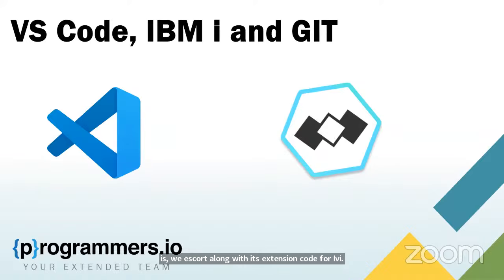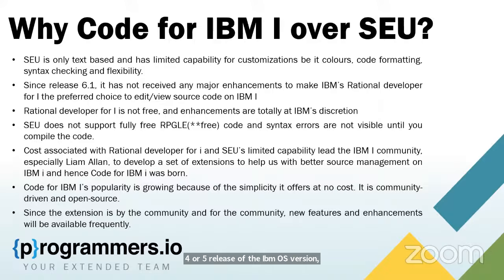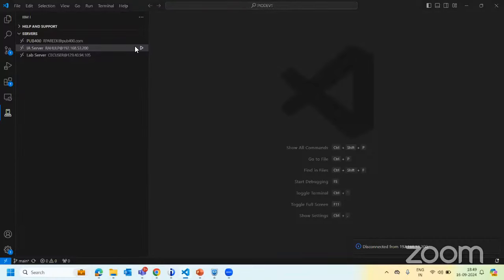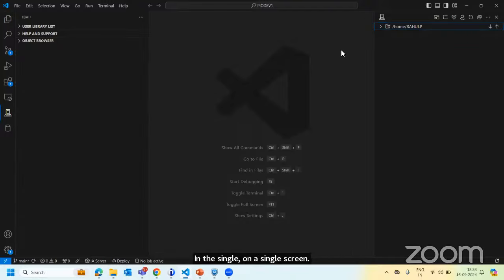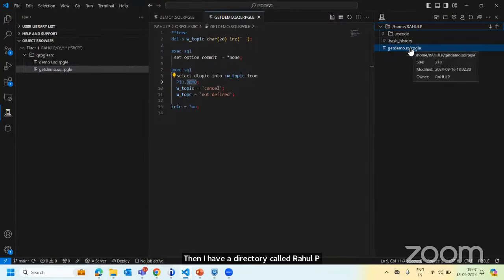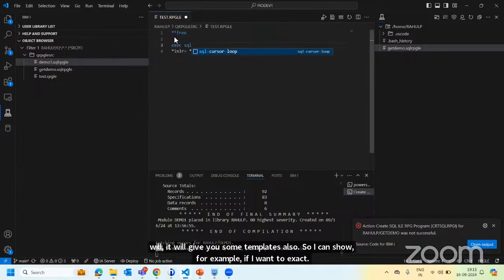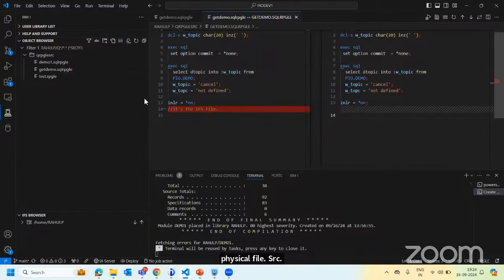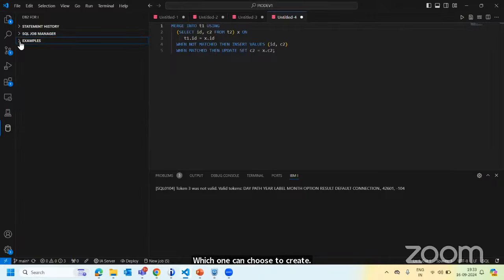Introduction to IDE and SCM (ACS /Vs Code/Git)